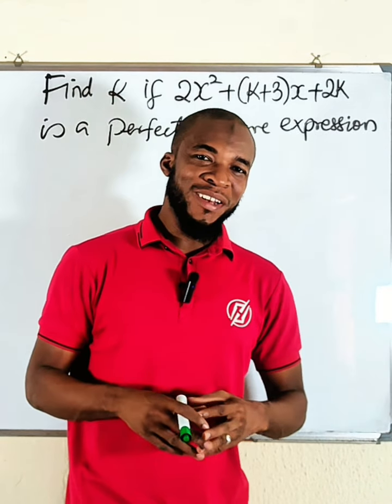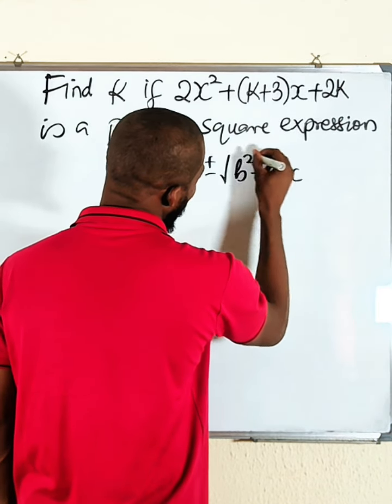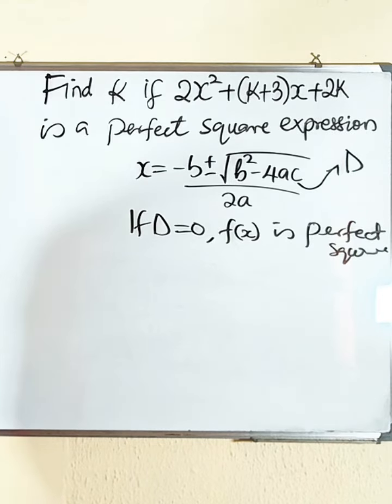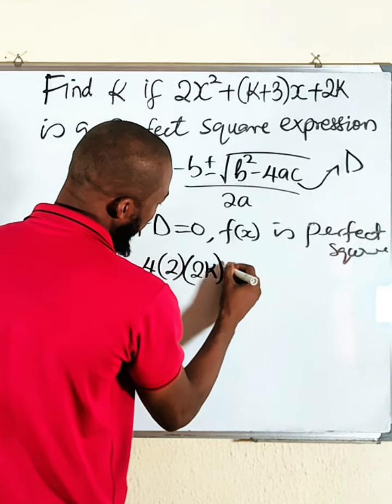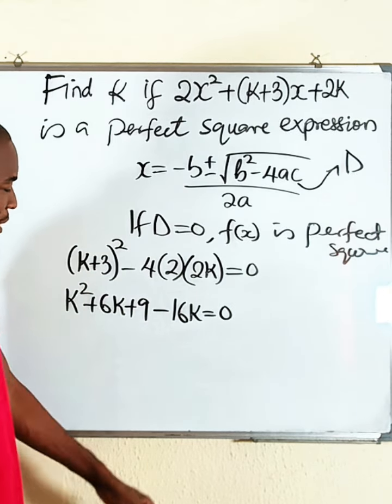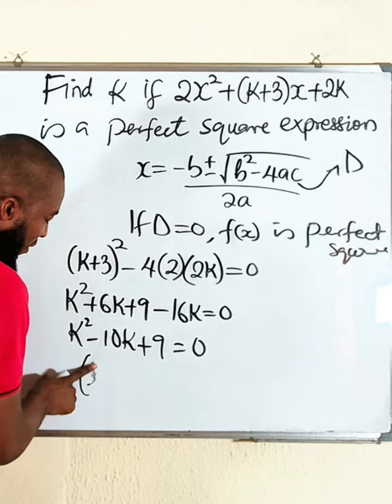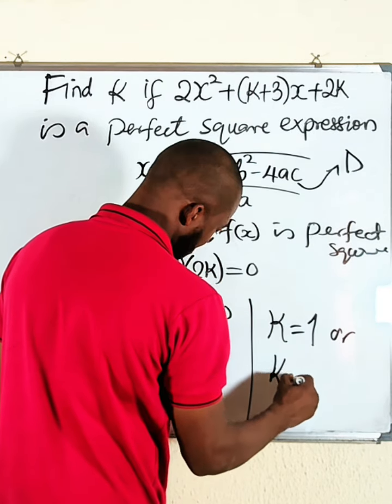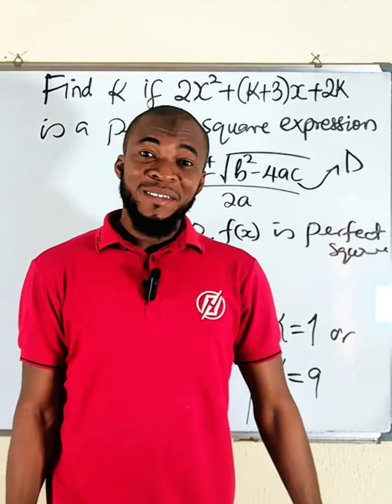Find k if 2x²+(k+3)x+2k=0 has equal roots